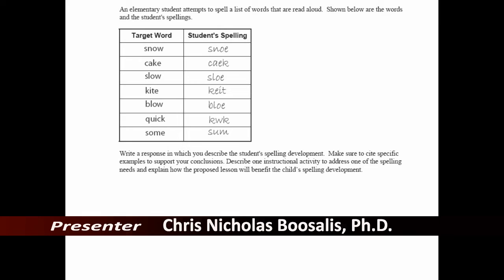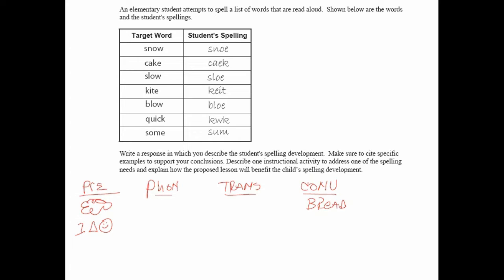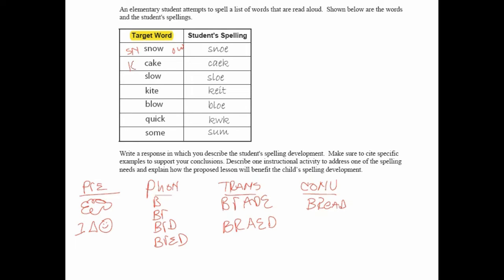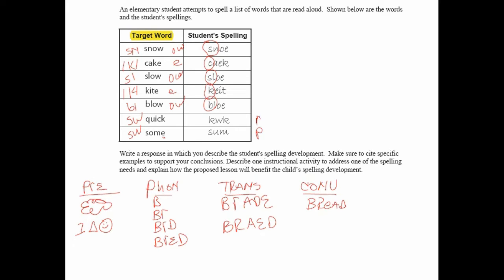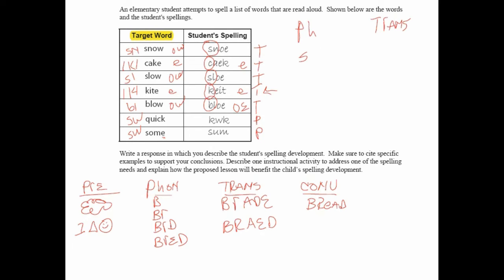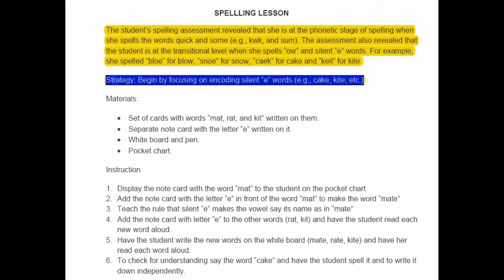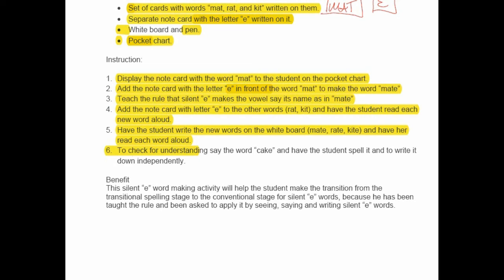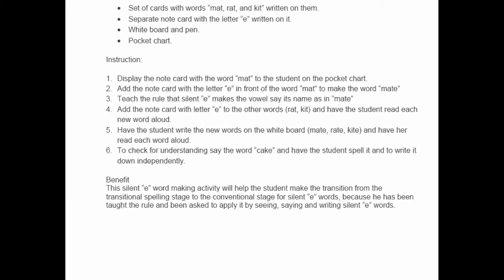15 Analyzing Spelling Data